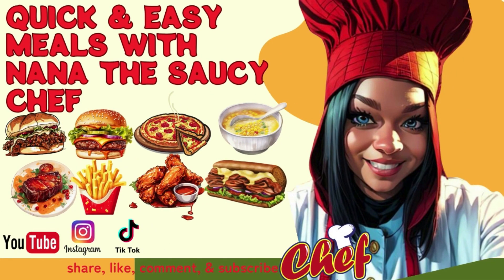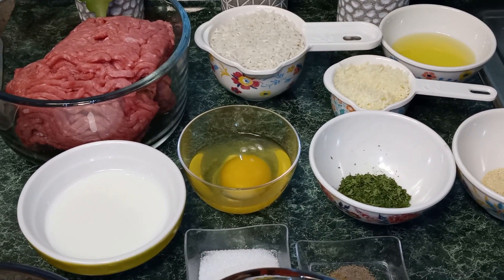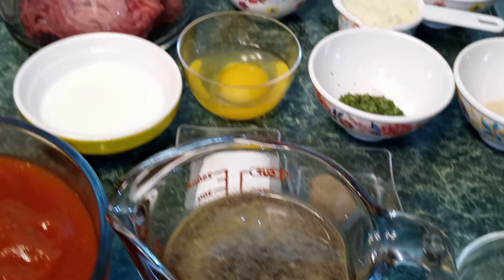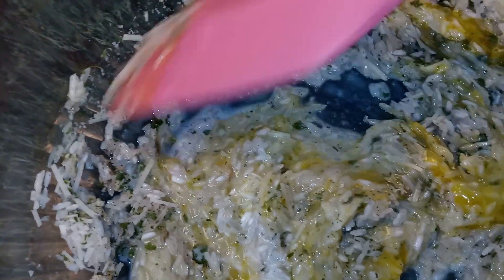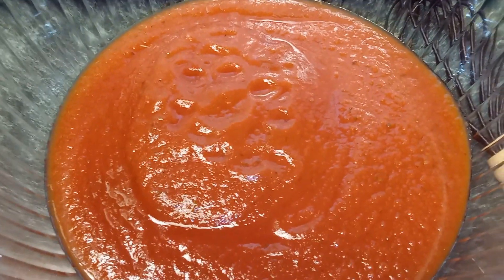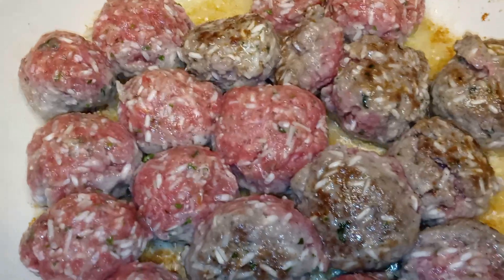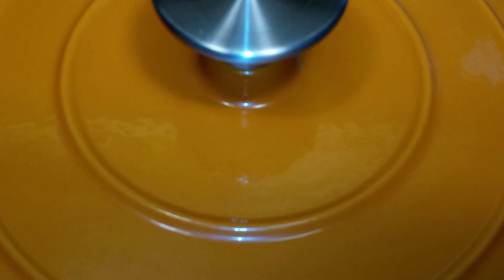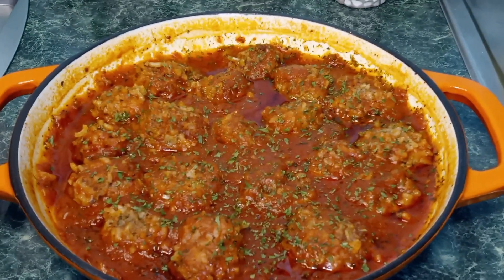PORCUPINE MEATBALLS🧆🧆🧆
These porcupine meatballs are delicious . They have rice through them an are very tender. You will enjoy every bite.

Ingredients:
🧆1/2 cup long grain rice (rinsed)